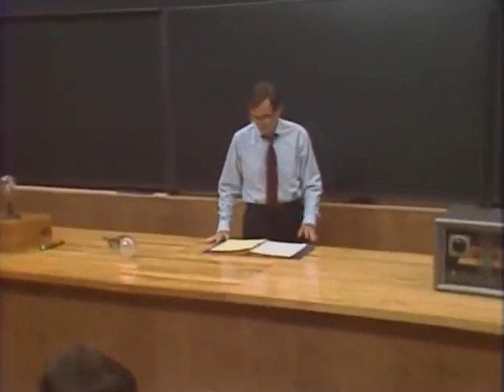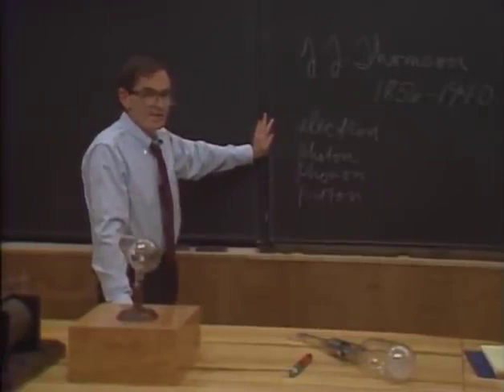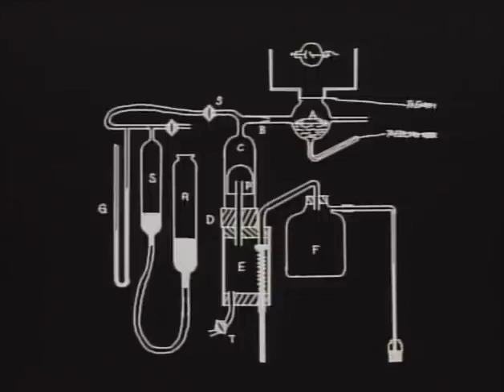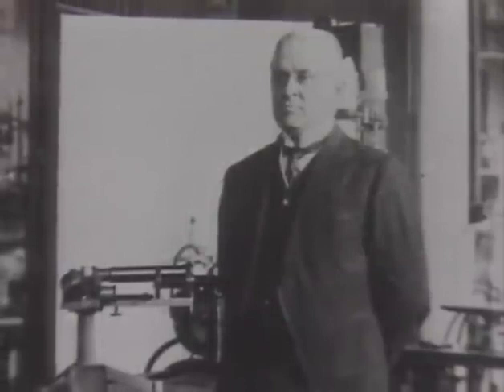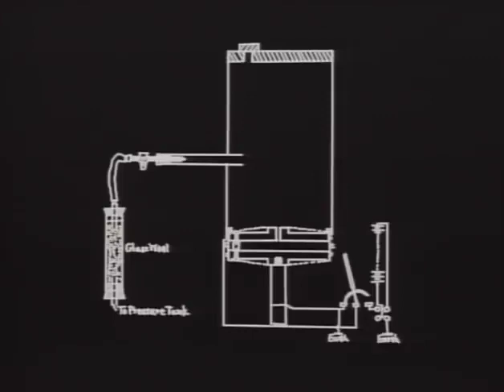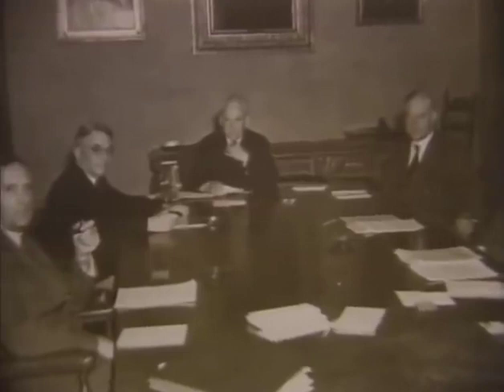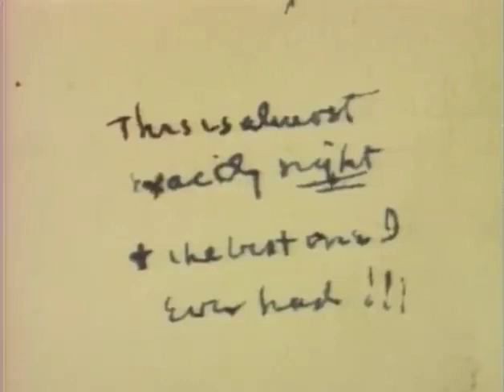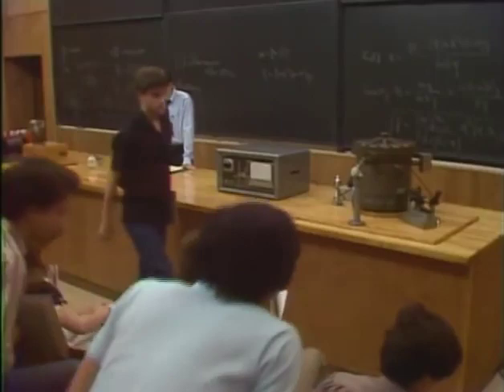Intro Into Physics _ Ep12: The Millikan Experiment